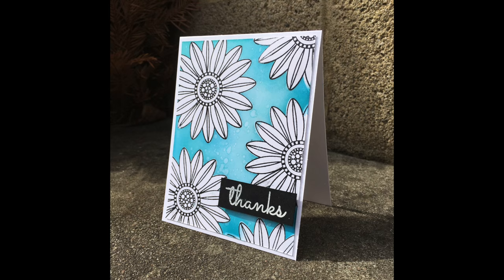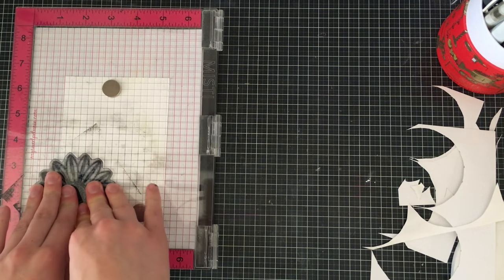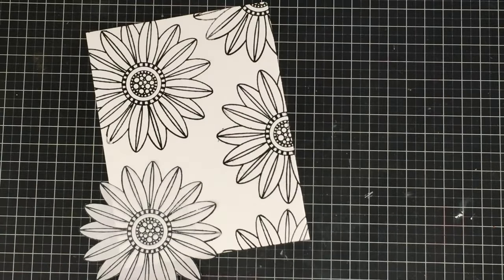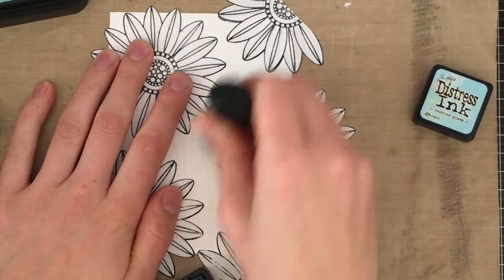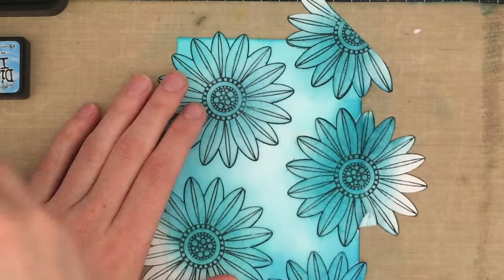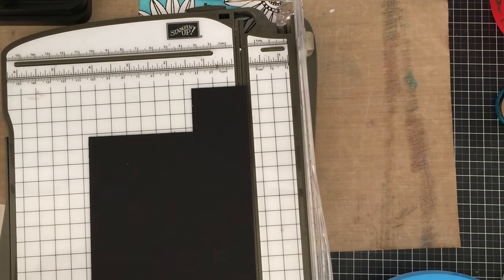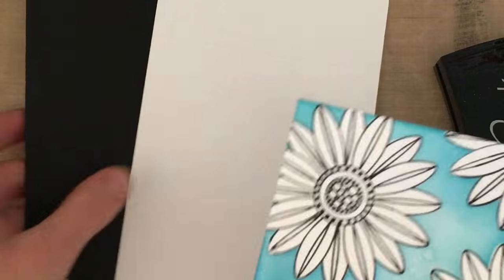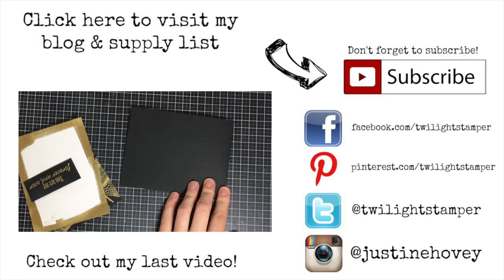Effective White Space Masking Technique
• Ranger MINI ROUND FOAM REFILLS for Mini Round Ink Blending Tools IBT40972  ——
• Neenah Classic Crest 80 LB SMOOTH SOLAR WHITE Paper Pack 25 Sheets  ——
• Neenah Classic Crest 110 LB SMOOTH SOLAR WHITE Paper Pack 25 Sheets  ——